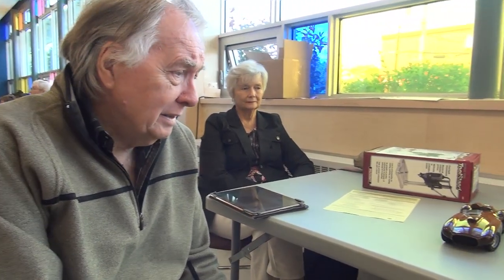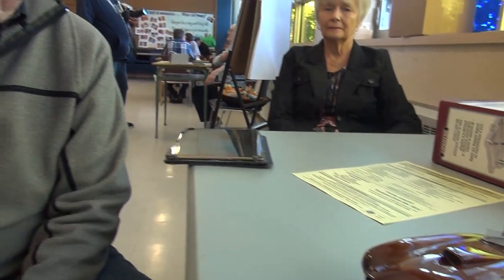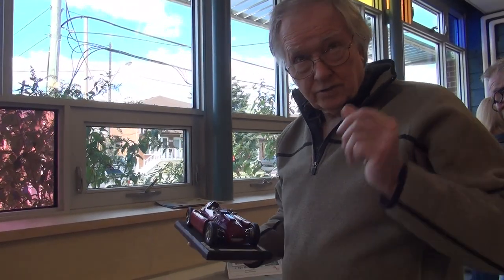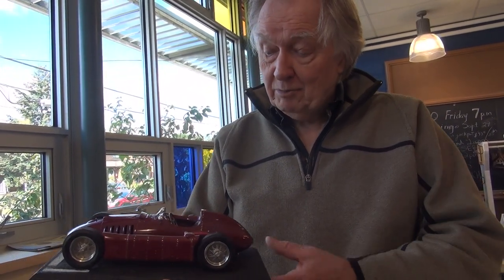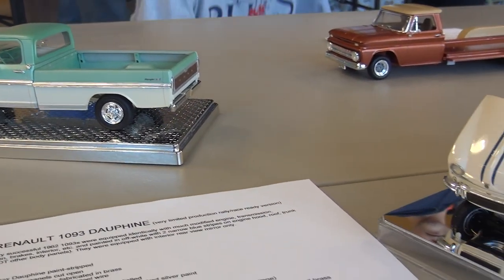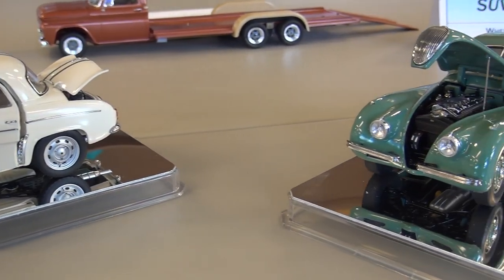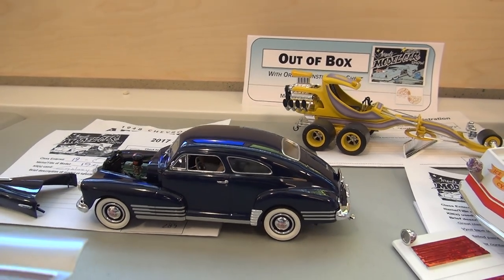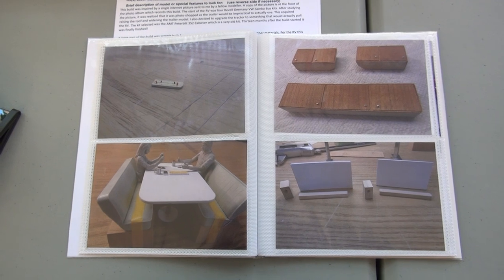Group 25 Car Show 2017